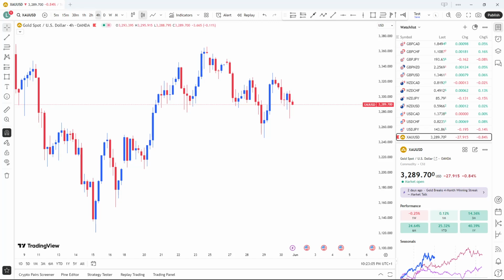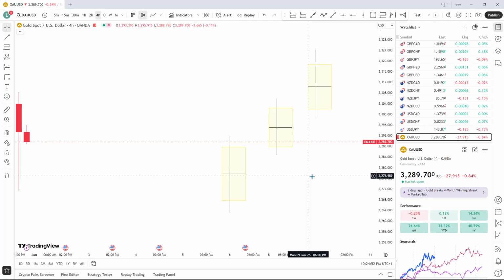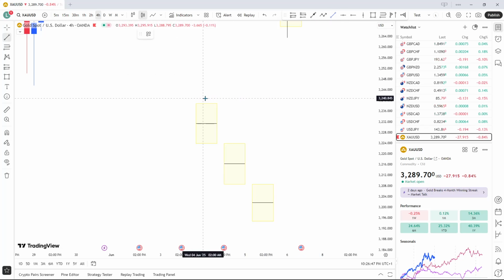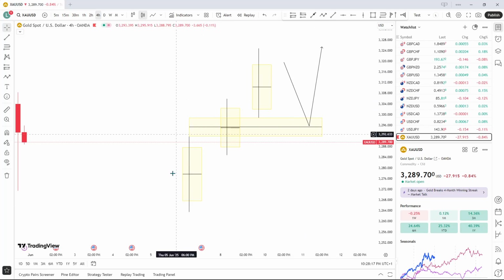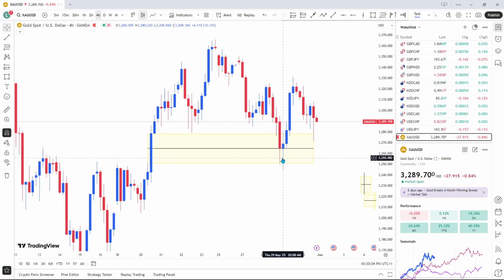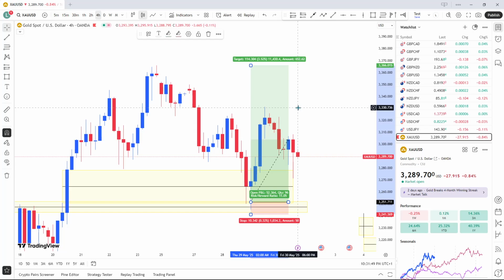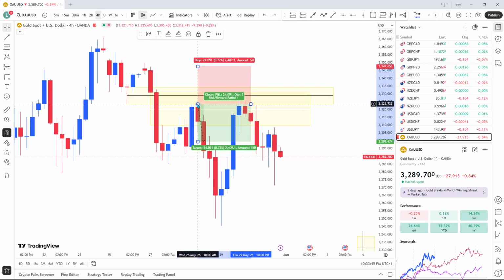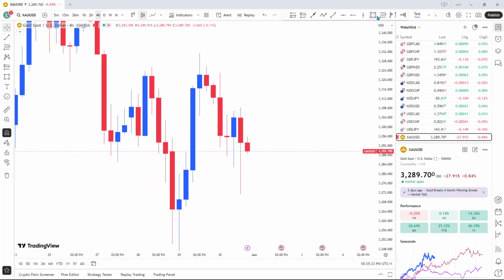How to use "Fair Value Gaps"